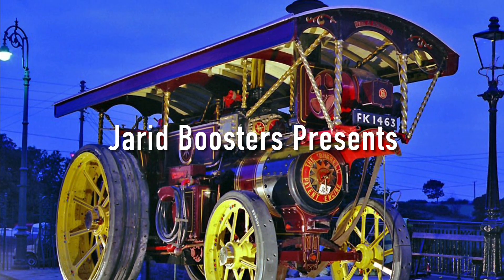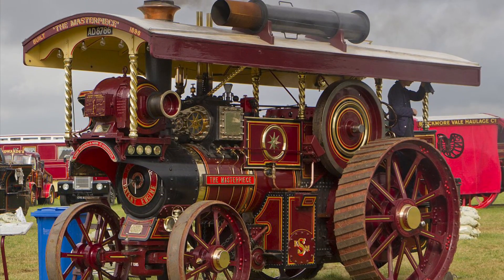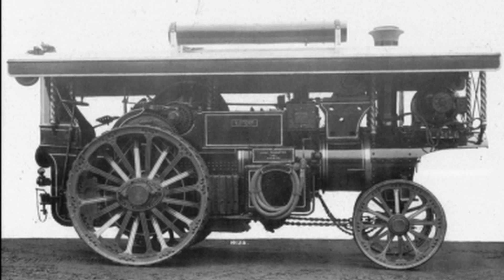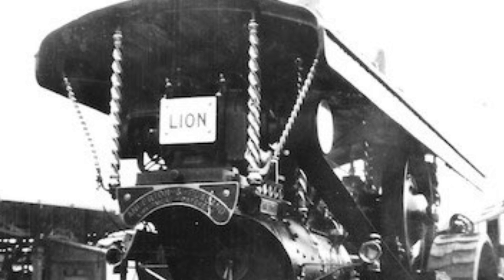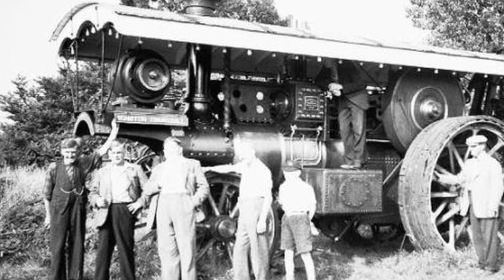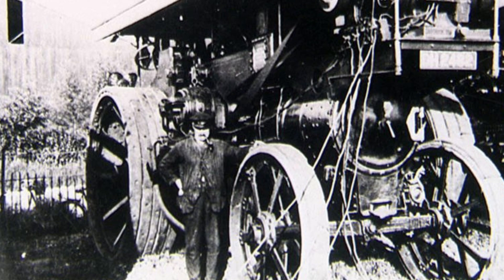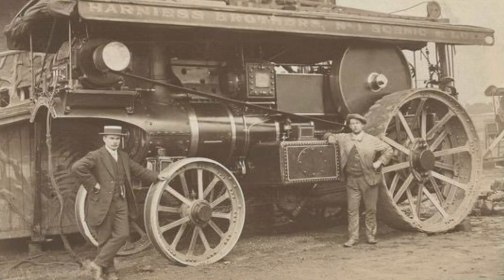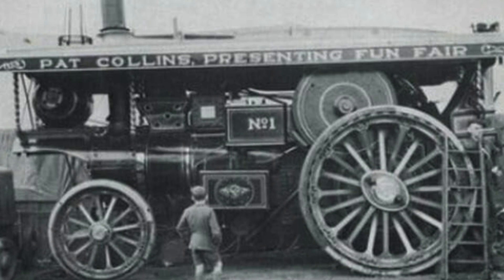The Showman’s Traveling Dynamo; Advanced Steam Vehicle - Portable Electric Station (1860? - 1934)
Howdy ya’ll. Welcome back. Today we’re going to take a deep dive into a piece of Old World Technology which I have never seen discussed before. This cutting edge piece of equipment quickly transformed the Old World, seemingly being a key piece to construction, yet, according to the current narrative, this vehicle was used primarily for “entertainment” by the hundreds of Showmen of the 19th century.

Today we will look at The Showman’s Secret Engine, also known as The Showman’s Portable Dynamo. This steam powered vehicle, a close relative of Steam Traction Engines, was used primarily by circuses, where the Showman’s Engine, or Locomotive, would be used to provide seemingly limitless electricity, not only to every light of the circus, but also to every ride. The Showman’s Locomotive pre-dates gasoline street automobiles by nearly 40 years or more.

Quite simply, these superior and advanced pieces of technology, portable steam powered dynamos, transformed the way the public perceived electricity. But could this vehicle have an ulterior history, one seldom discussed today?

Let’s take a look through some prime examples of the Showman’s Secret Engine while discussing the current narrative history.